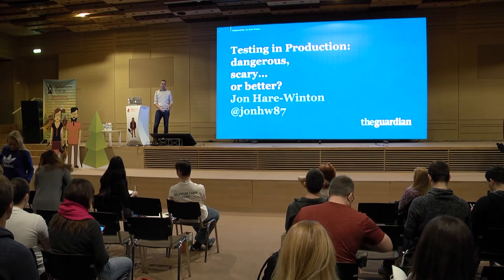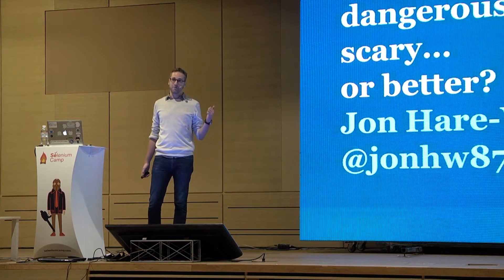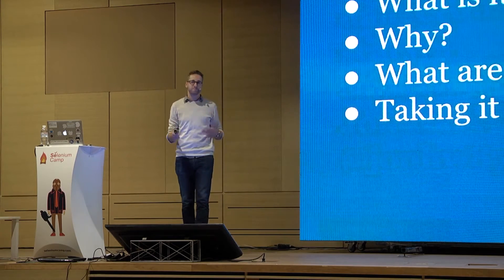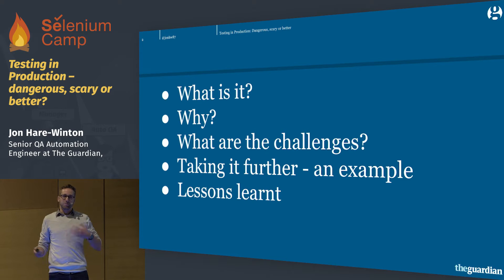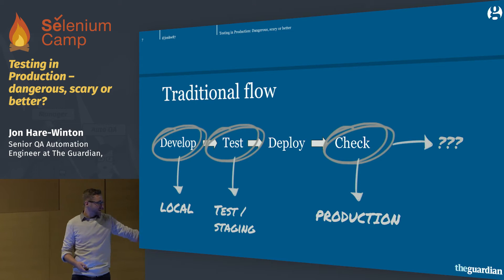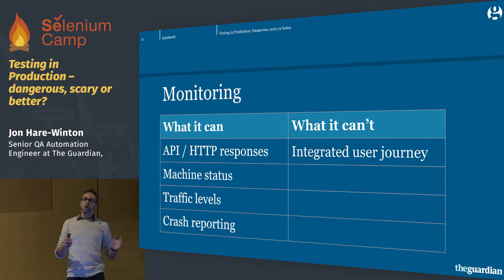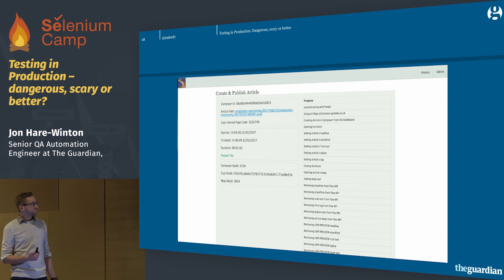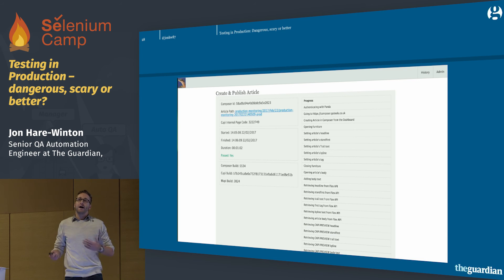Testing in Production – dangerous, scary or better? (Jon Hare-Winton, UK)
We all run tests on safe, separate test environments. But what if let them loose on production systems? Is that dangerous, or is it worth the risk? This can seem daunting, but there are huge benefits. I’ll discuss some of the downsides to testing in isolated, unrepresentative test environments, before talking about my experiences of using Selenium to test in production as much as possible. I’ll demonstrate the benefits, like how we can turn automated tests into monitoring and early alerting systems for our production environments, and the steps we need to take to make sure our production tests don’t affect our users.